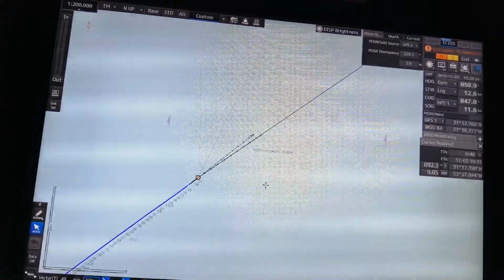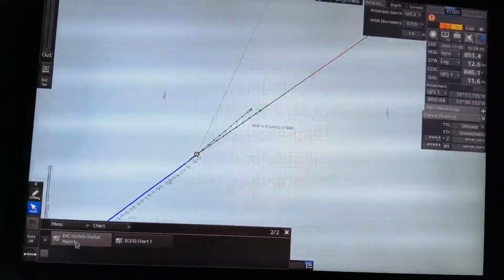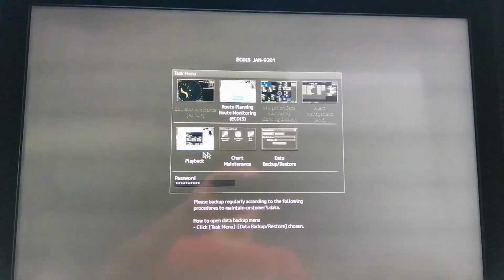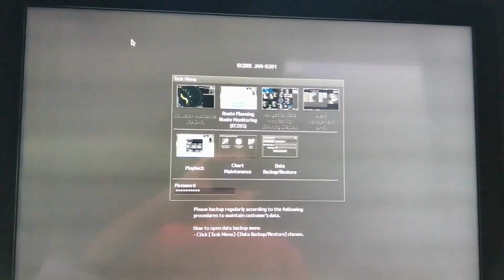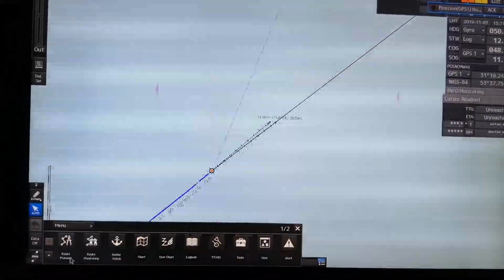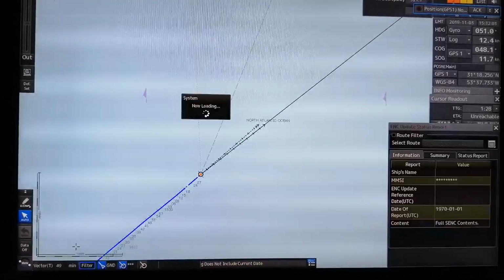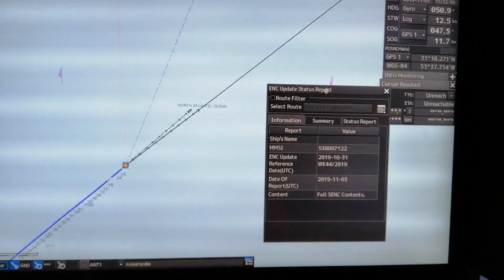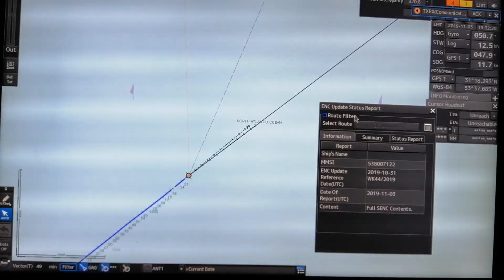ECDIS - HOW TO UPDATE ECDIS (Check & Load Weekly ENC Update ) AIO set & Exchange Set file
Far nest Channel :
Learn the ECDIS Basic Operation